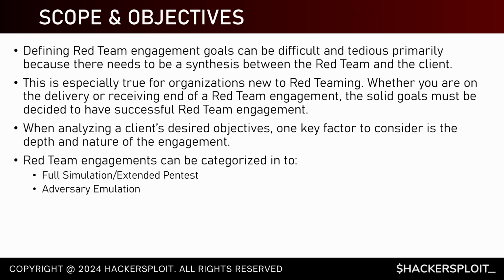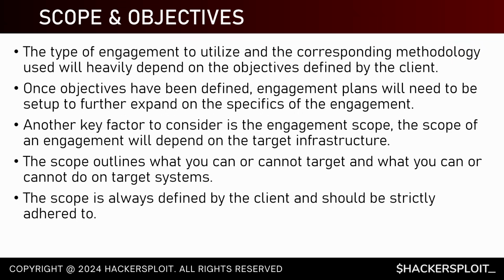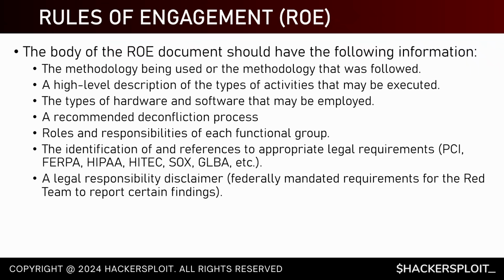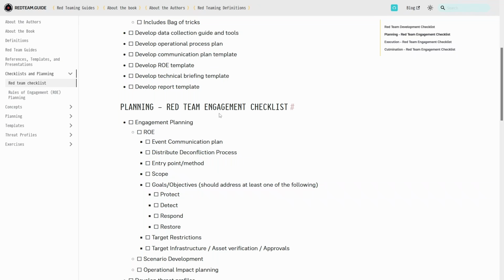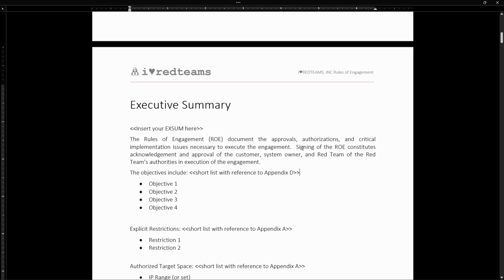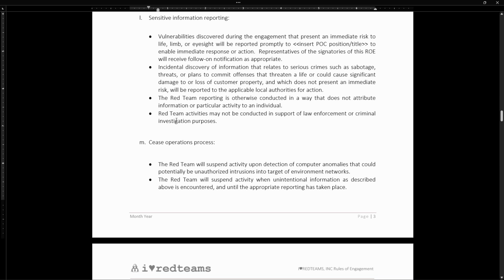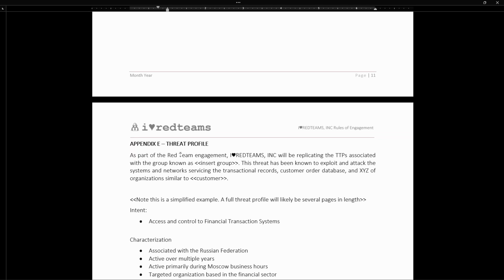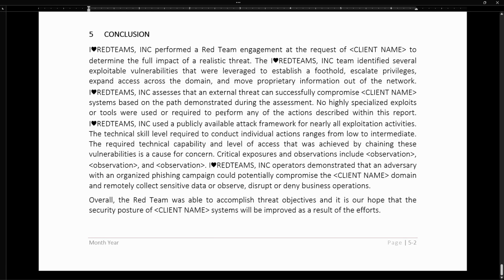Planning Red Team Operations | Scope, ROE & Reporting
Hey guys, HackerSploit here back again with another video. This video outlines the process of planning and orchestrating Red Team operations.
This video also outlines various Red Team resources, guides, and templates to plan and orchestrate a successful Red Team Operation.

The slides and written version of this video can be accessed on the HackerSploit Forum

Kiitos katsomisesta
感谢您观看
شكرا للمشاهدة